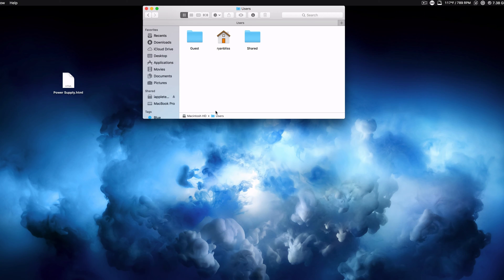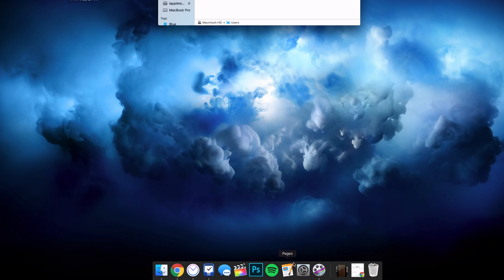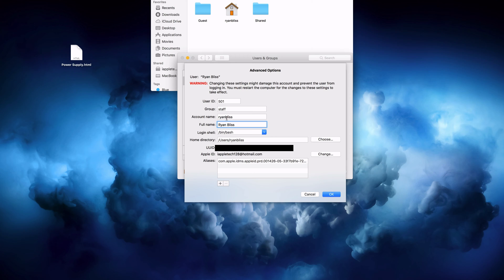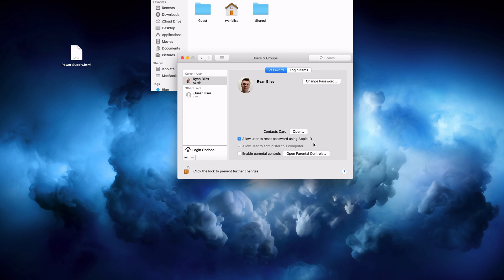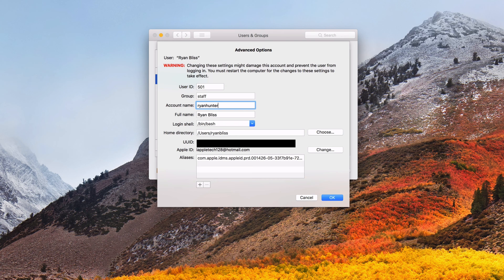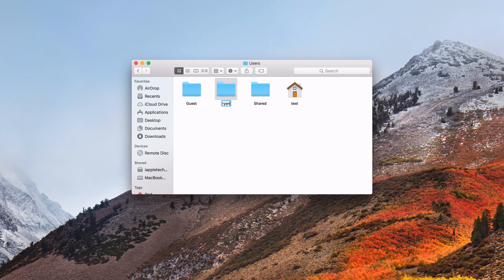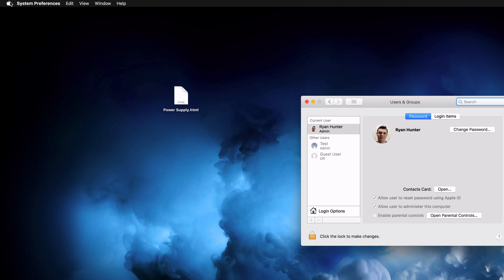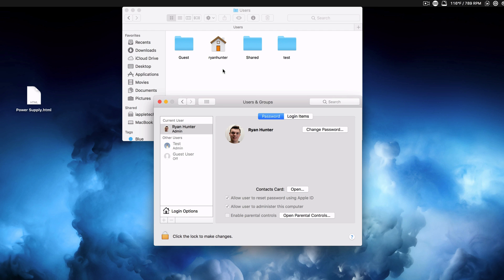Change Mac Home Directory Path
In this video we show you how to change the path of your home directory on the Mac. By doing this, you can change your username and login with that. This is useful if you're giving the computer to someone else or you changed your name.